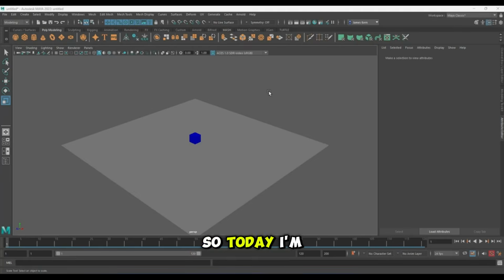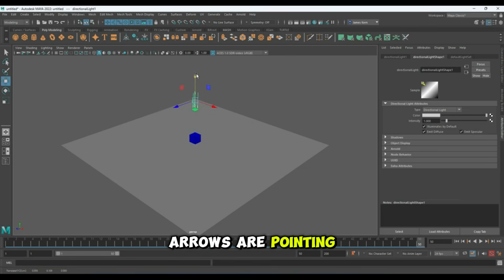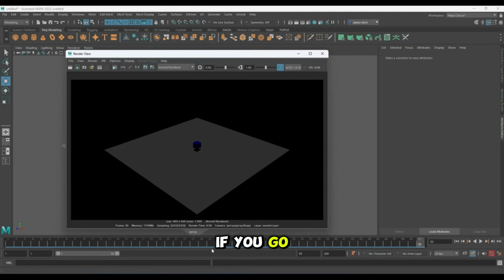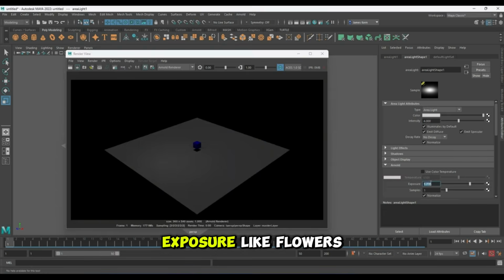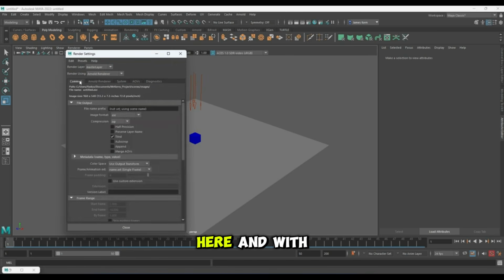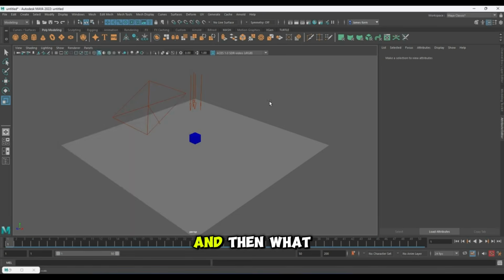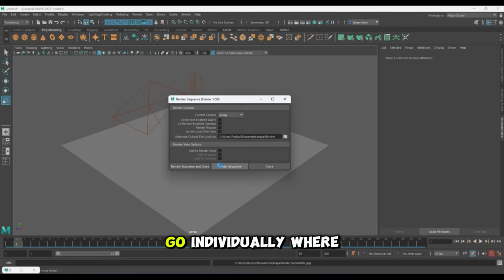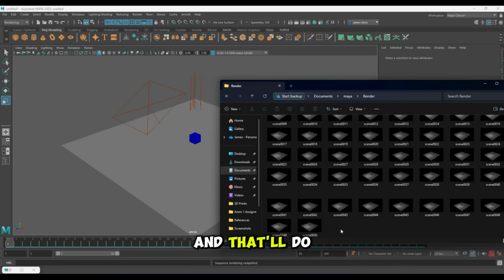How to Create a Render Sequence in Maya (Step-by-Step Tutorial)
If you're comfortable with modeling and animating in Maya but haven't figured out rendering yet, this tutorial walks you through exactly how to set up and export a full render sequence — not just a single frame.

I'll show you how to set your frame range and output settings correctly, choose the right file format and resolution for your project, and configure your render settings so your sequence comes out clean without unnecessary render time. I'll also cover how to batch render your animation instead of rendering frame by frame manually, and how to avoid the common settings mistakes that cause renders to fail partway through or come out looking different from what you see in the viewport.

By the end of this video, you'll be able to take any finished animation in Maya and confidently export it as a complete image sequence ready to bring into your video editor.